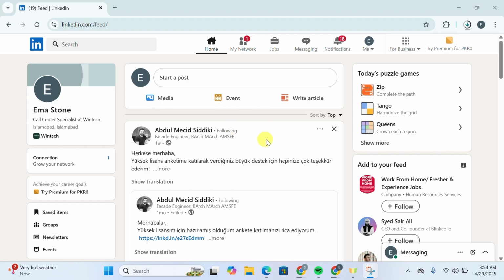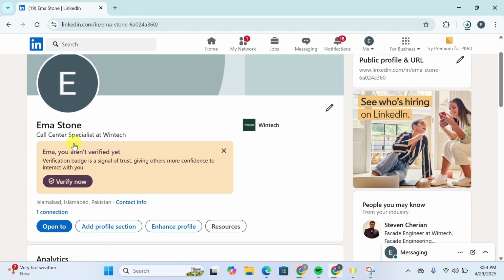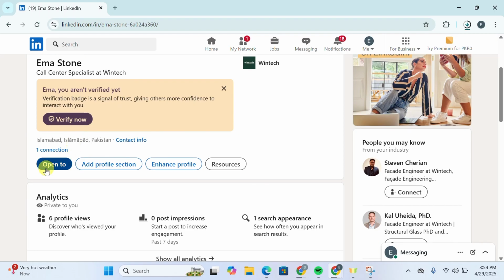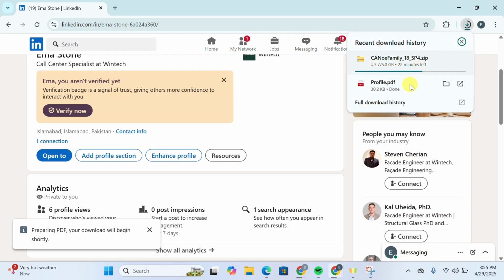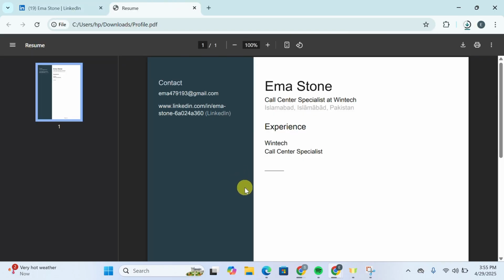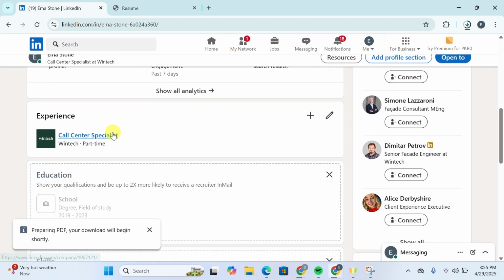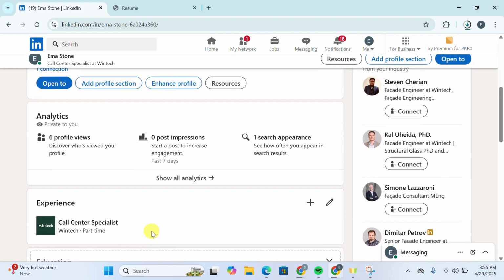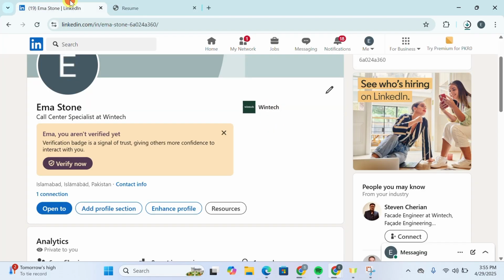How to Download CV in LinkedIn in 2025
How to Download CV in LinkedIn

Need a copy of your CV from LinkedIn? In this simple and clear tutorial, you’ll learn how to download your resume or CV from LinkedIn in just a few clicks. Whether you want to use it for job applications, email it to a recruiter, or keep a PDF version on hand, this video will show you exactly how to do it — on both desktop and mobile devices.

We’ll walk you through the different ways to download your LinkedIn profile as a CV or resume, and how to make sure it looks clean, professional, and ready to send.